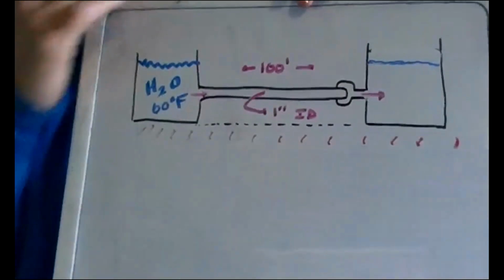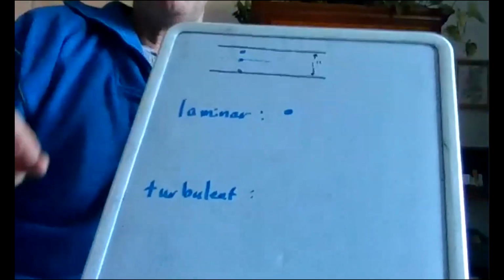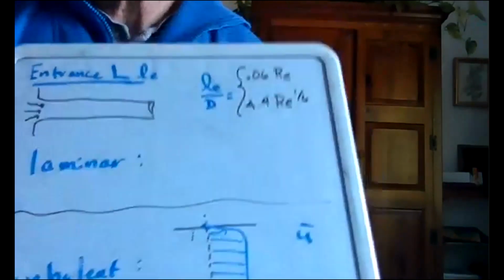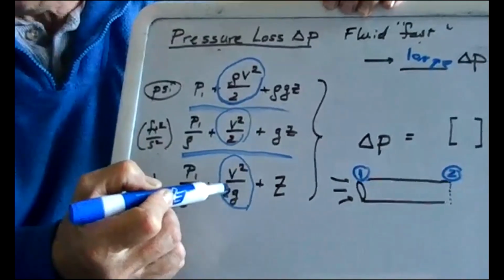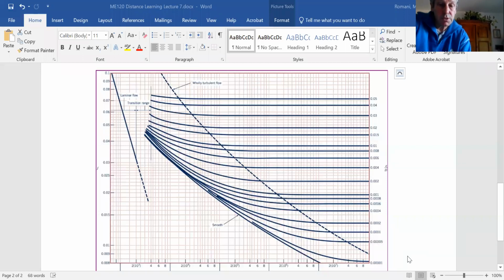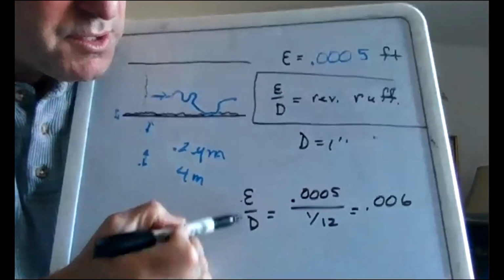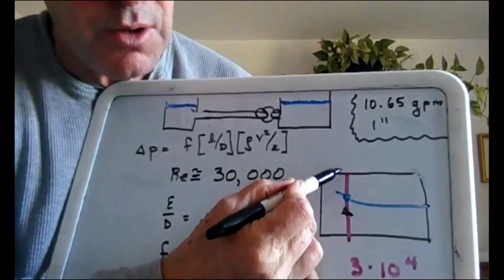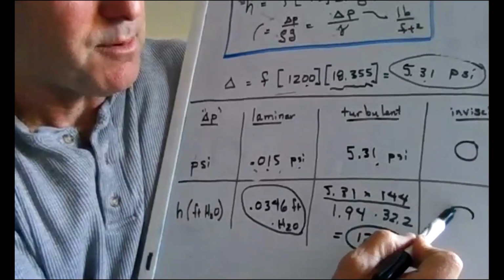ME120 L7: Pipe Pressure Drop